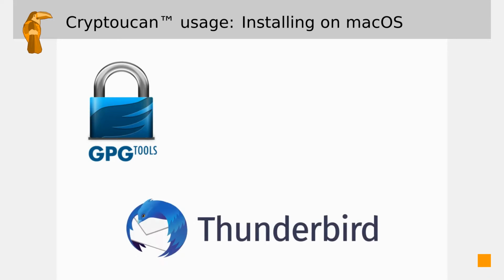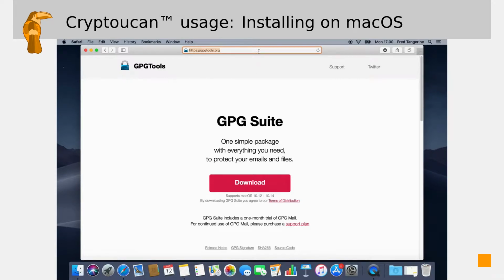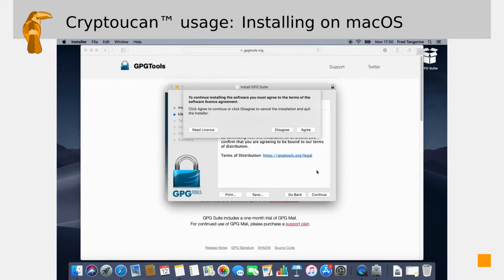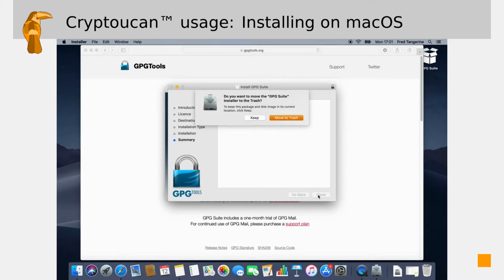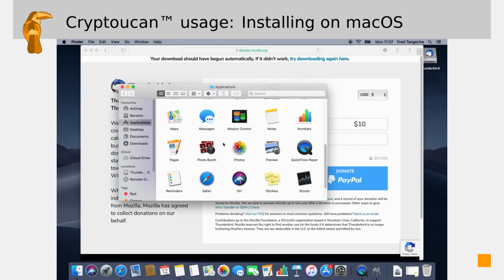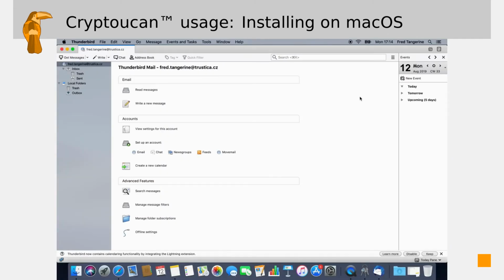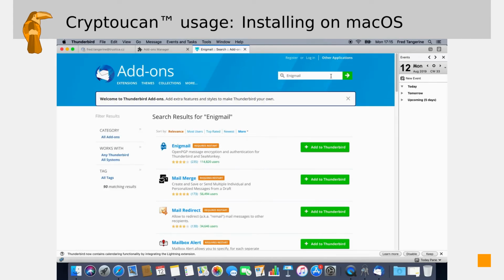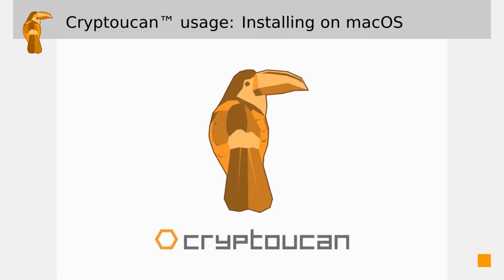Cryptoucan™ usage: Installing on macOS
This video is a part of a blog post - This video will guide you through the installation process of all the software needed for using Cryptoucan™ on macOS with Thunderbird email client.